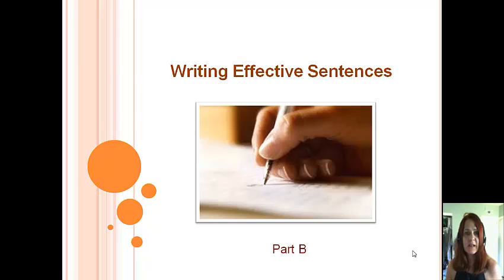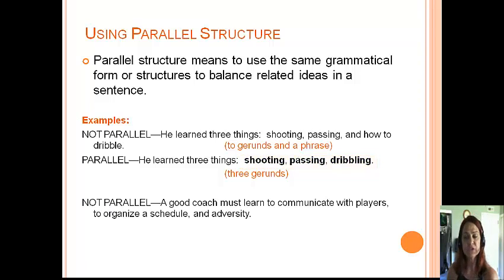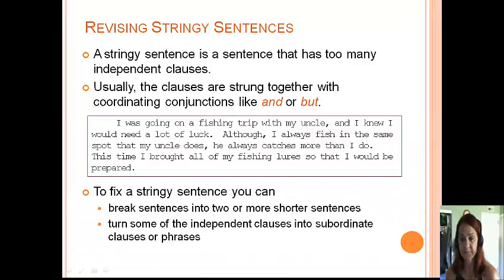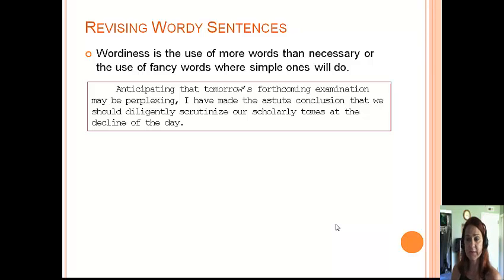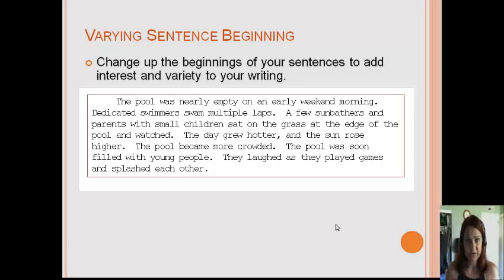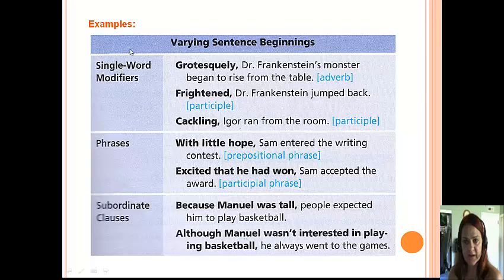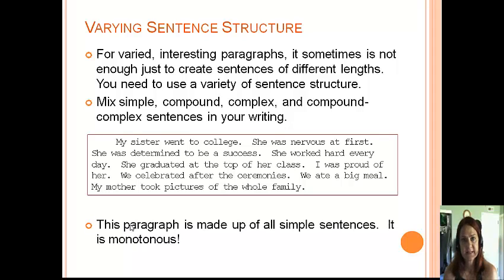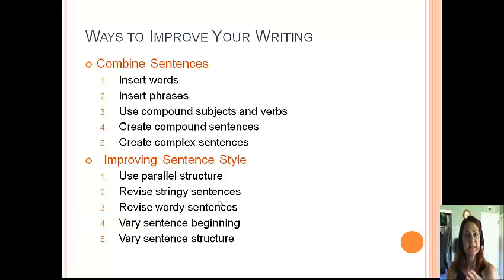Effective Sentence Part B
Effective Sentences, Part B